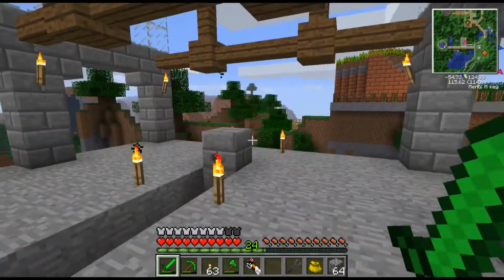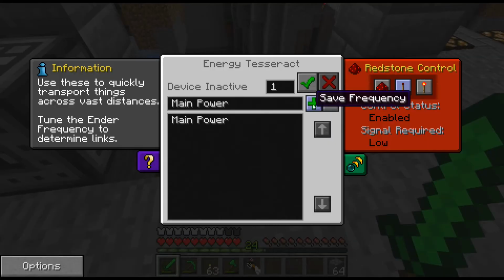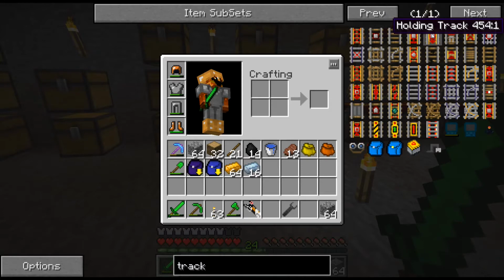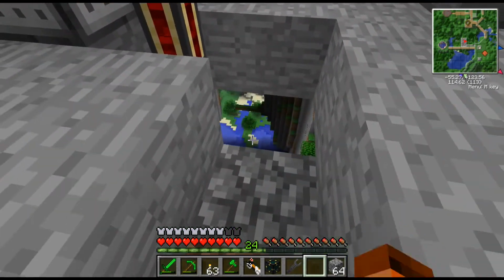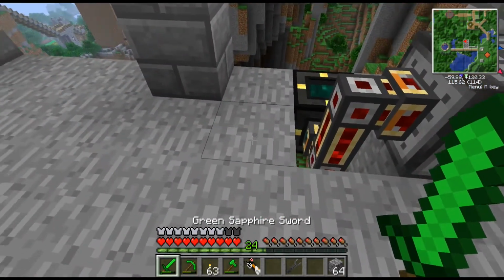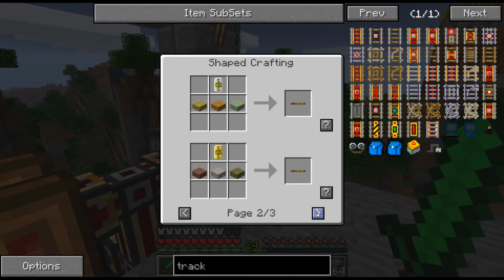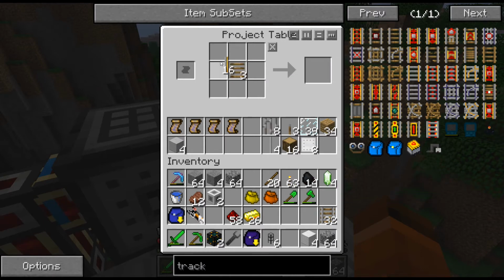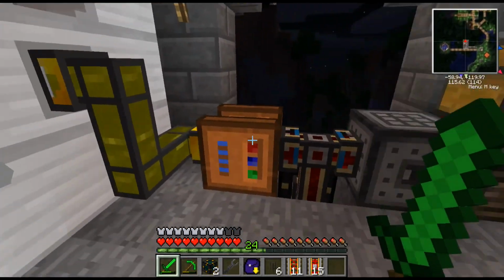DungeCraft - Tekkit & FTB - Railroad Transport Room - S4 E12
Tekkit

I move the railcraft devices to their own room, and also set up a central railroad transport room.

My Tekkit world download links, DGA pack download, and questions can be found and asked all in this thread

Seed: DCS4Seed4

Minecraft / Tekkit / Technic is a minecraft mods sandbox building game where you build impressive things from a blank world. You can play minecraft solo or on a multiplayer server. For PC and XBOX.